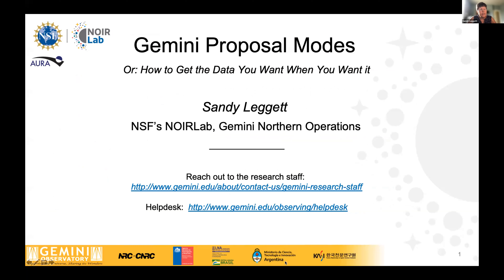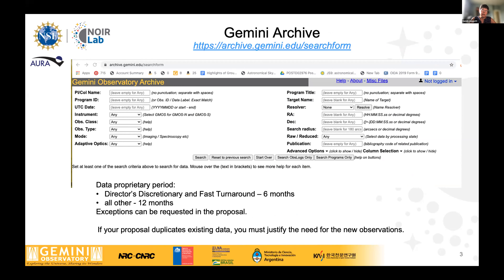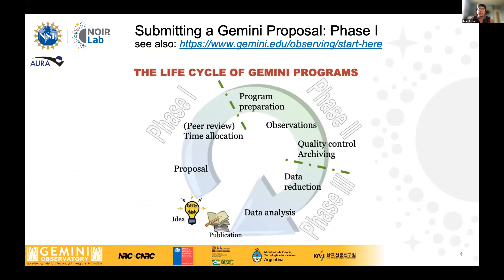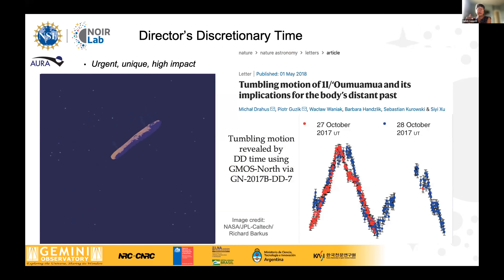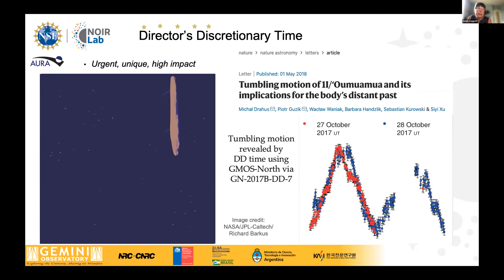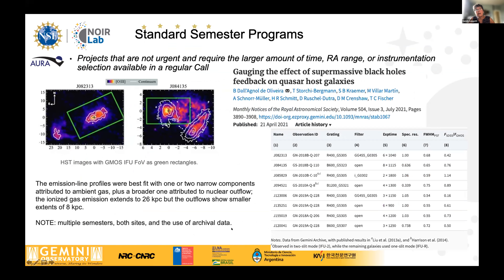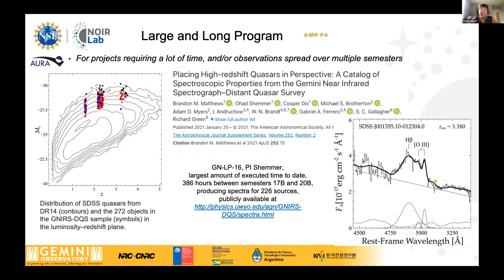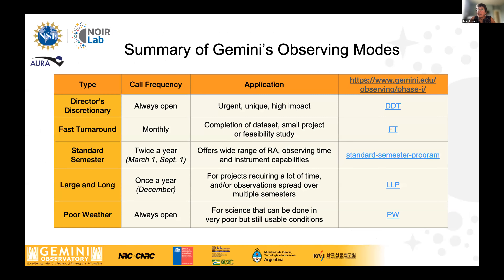vGSM Day 2: Gemini Proposal Modes Overview with Sandy Leggett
Sandy Leggett is an astronomer at Gemini Observatory North in Hilo, Hawai’i. In this presentation she discusses the observing modes available at Gemini Observatory which include Director's Discretionary, Fast Turnaround, Standard Semester, Large and Long and Poor Weather.